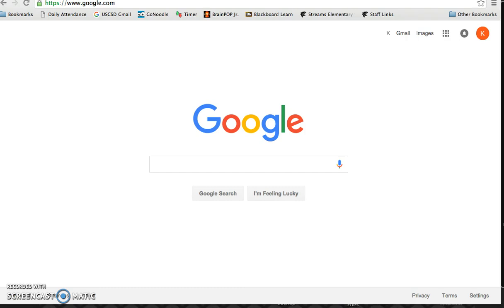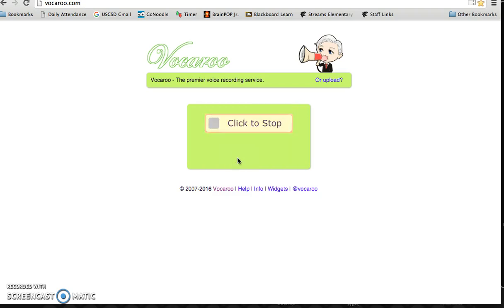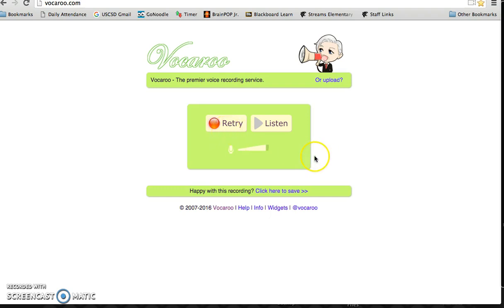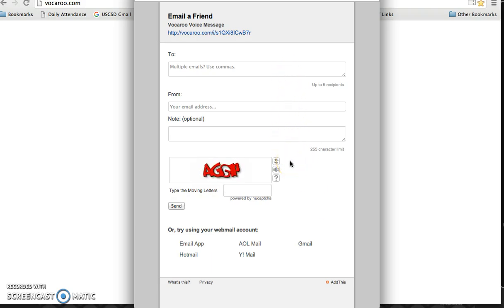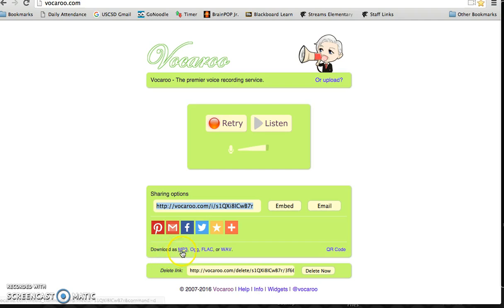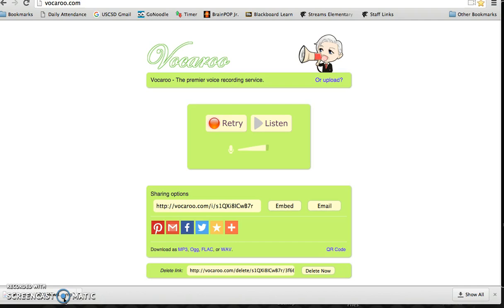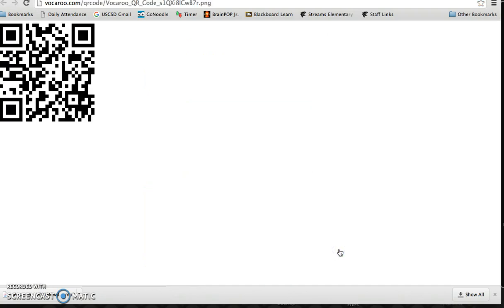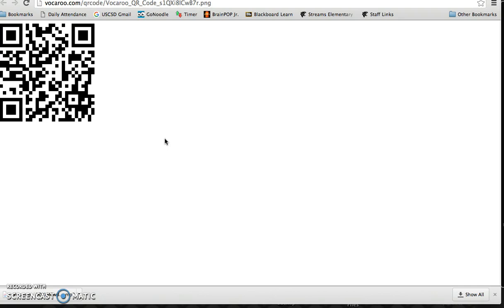SP16_VocarooTutorial_krusek927_kurso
This is a tutorial video of how to use Vocaroo in the classroom.